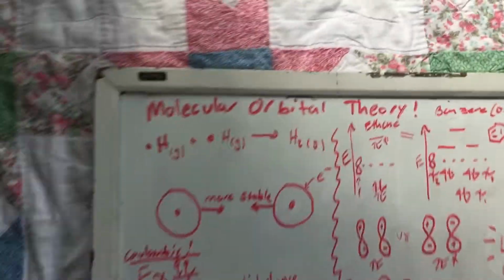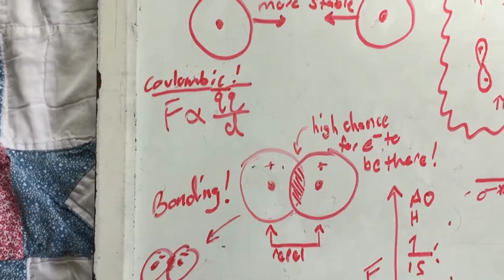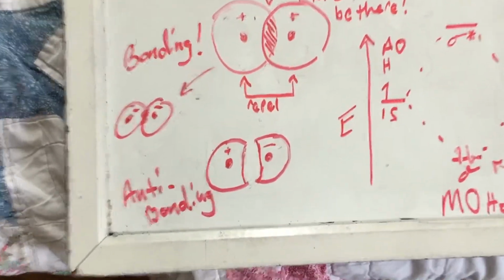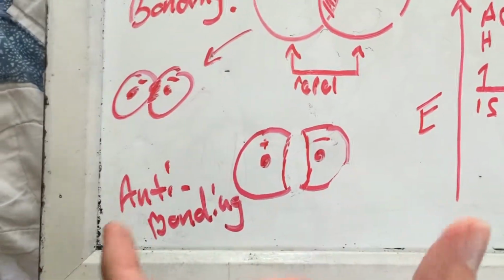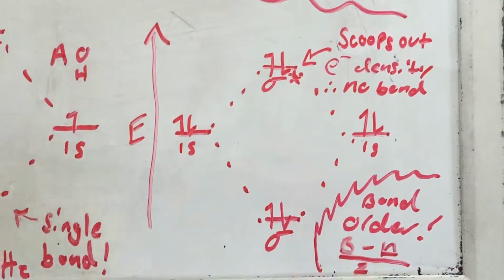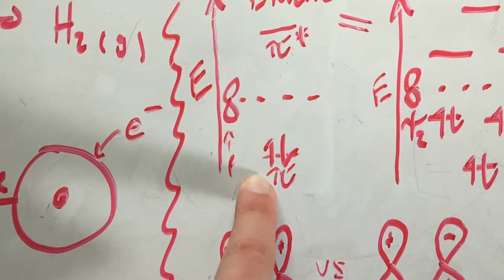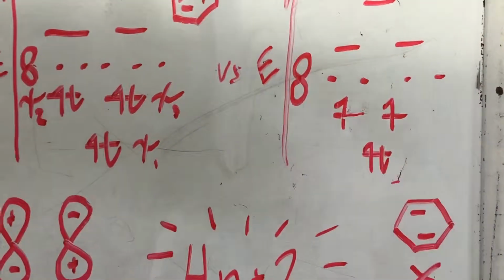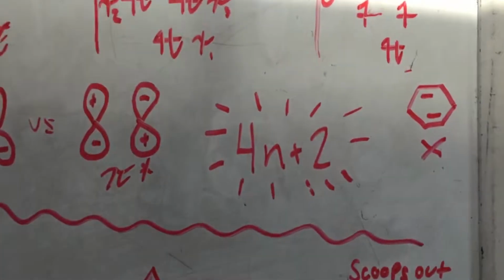A bit of the ol’ Molecular Orbital Theory!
For Russell and Mailei!